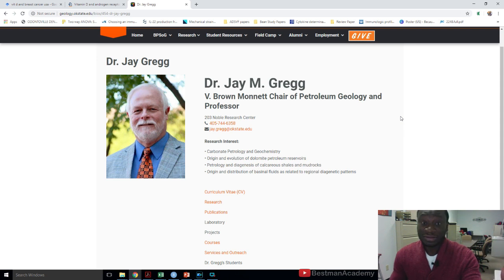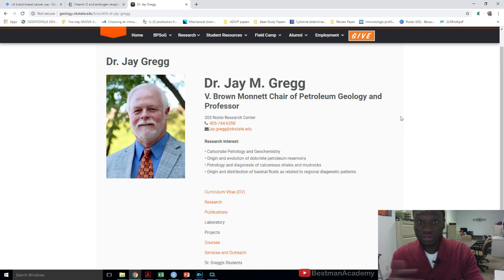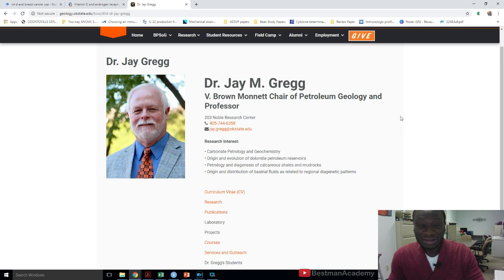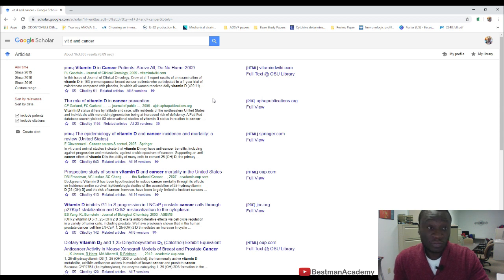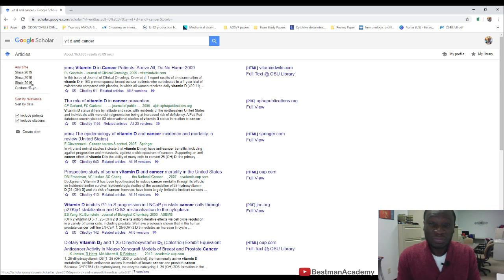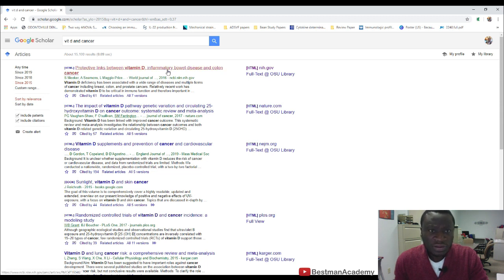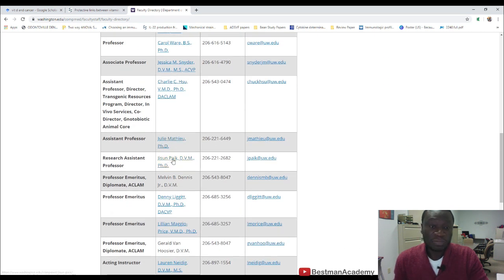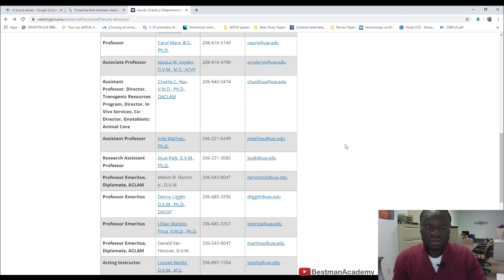How to Find the Perfect University and Advisor for your Masters and PhD | Full Lesson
At the graduate level, getting a university that matches with your course / research interest can be a pain. By describing 2 methods and using 2 university templates, I present and show commonalities that can be used to efficiently find universities that would be an excellent environment for your interests to thrive.
Moreover, there is a challenge/assignment towards the end of the video that should definitely be done if you are serious about getting a graduate degree. This assignment would be vital for the information I will present in future videos.

Connect on social media for spontaneous tips:
Facebook    Bestman Academy